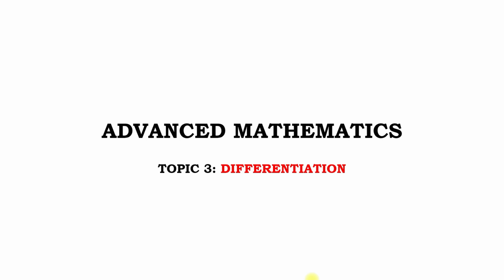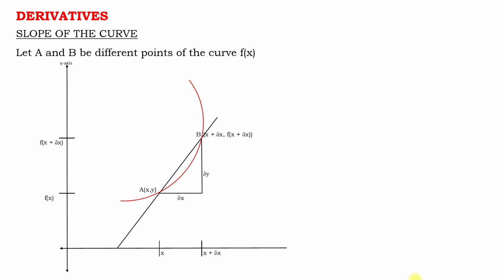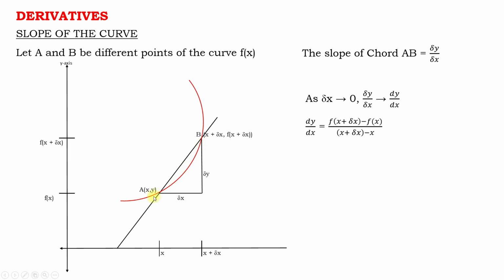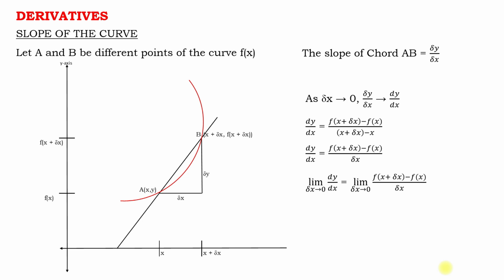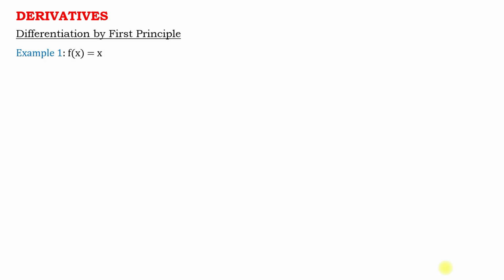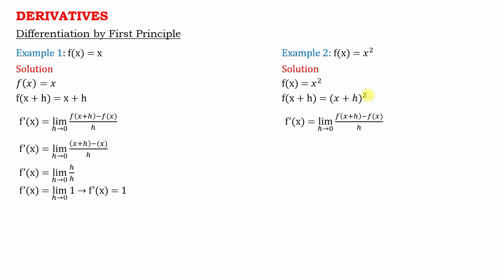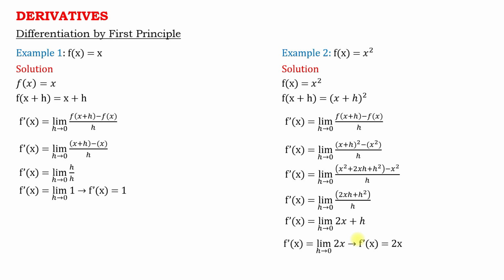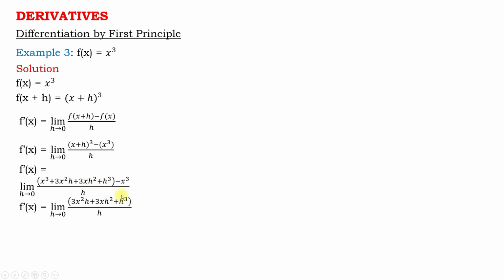ADVANCED MATHS | DIFFERENTIATION FIRST PRINCIPLE DERIVATION